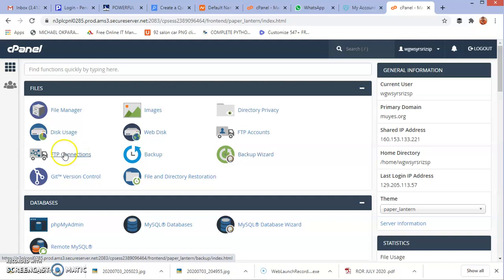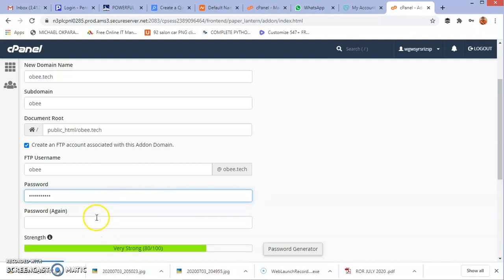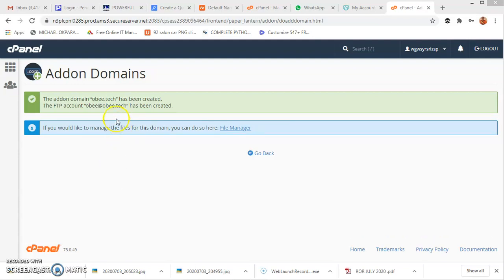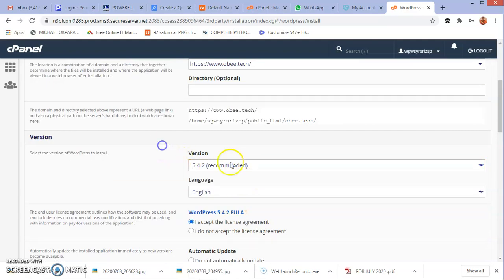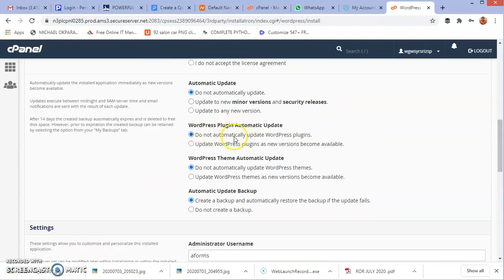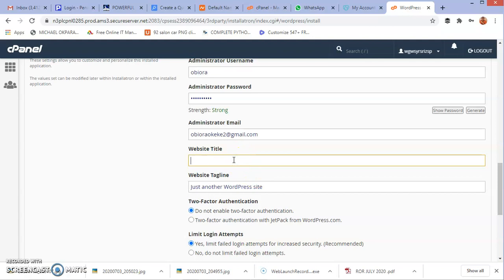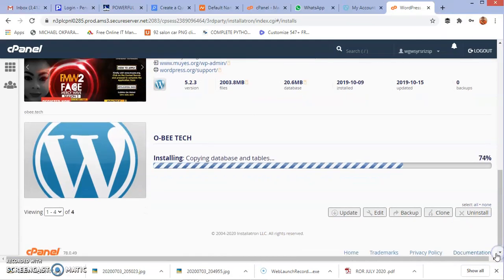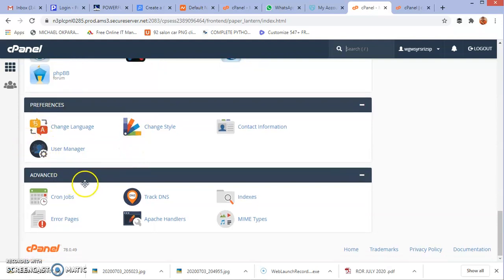INSTALLING WORDPRESS WITH CPANEL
How to Install WordPress on Cpanel, create an Addon Domain, Create FTP account and get WordPress ready for first use.